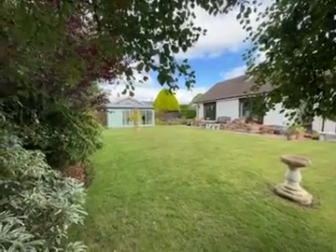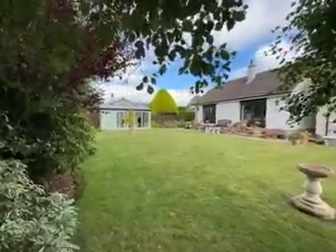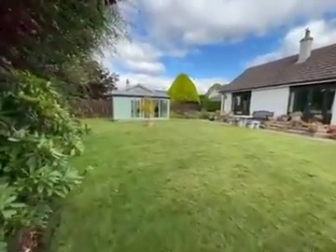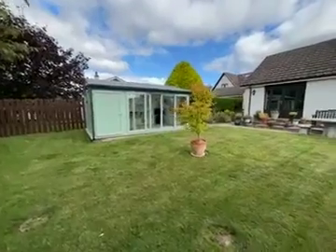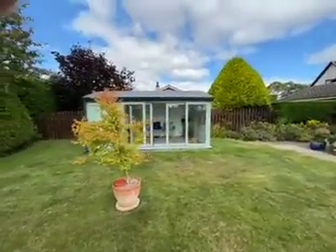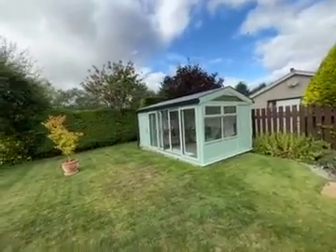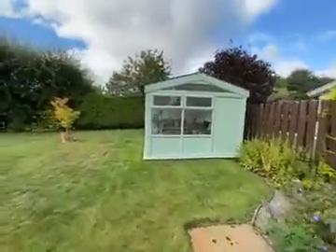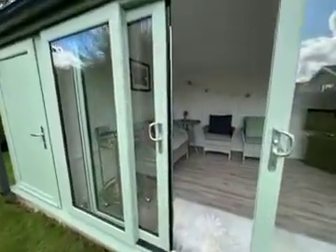George Bremner Video testimonial for Nordic Garden Buildings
"🌿 Transform Your Garden with a Nordic Garden Building! 🌿

Welcome to another episode of 'Nordic Transformations,' where real customers share their journey of turning their gardens into dream spaces. Meet George, a delighted customer who chose a Nordic Garden Building to fit in with his house and Garden.  In particular adding the Shed option was a major factor for George.

📌 In This Video:
00:00 - Introduction
00:20 - Meet George
00:40 - George talks about what he likes about his Nordic Greenwich
01:20 - George Talks of the options he chose and why
02:00 - Notice traffic noise disappear as George enters his Nordic Greenwich

🌱 Why Choose Nordic Garden Buildings?
George explains his decision-making process, explaining why he opted for a Nordic Garden Building.  From the maintenance-free design to the UK-manufactured quality, George's experience encapsulates why Nordic Garden Buildings are the top choice for garden transformations.

🛠 Installation & Experience
George got a free concrete base, free installation and free delivery all backed up with a 10 year Warranty.

🌟 Customer Testimonial
Hear first-hand from George about how his Nordic Garden Building has not only enhanced his garden but also her lifestyle. From a quiet reading nook to a lively entertainment space, the possibilities are endless!